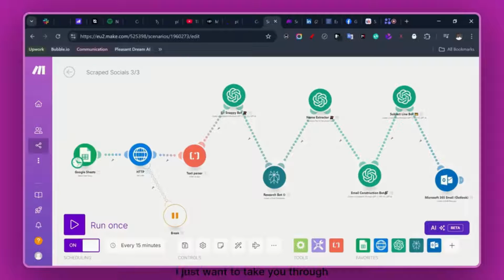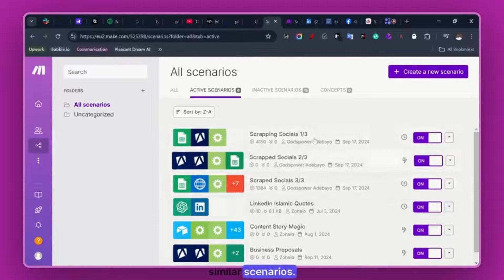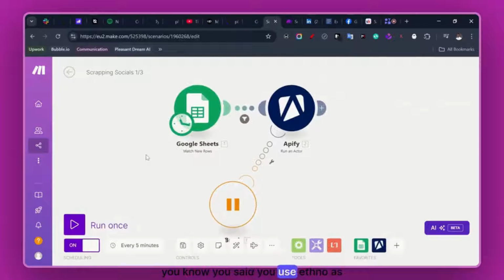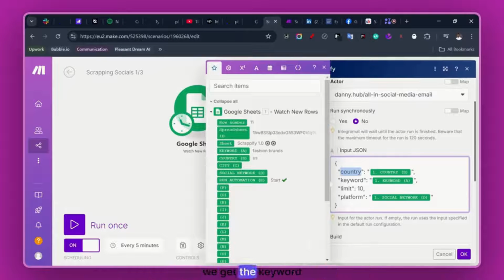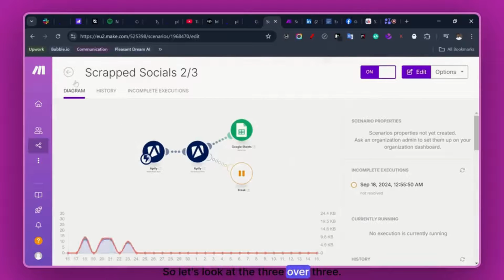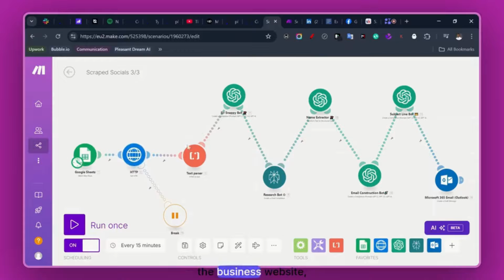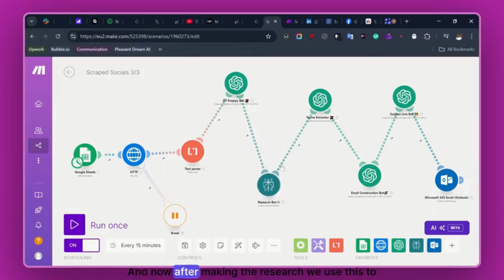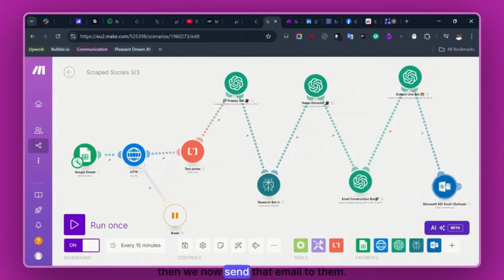Bubble io Developer Bubble No Code Bubble io MVP Adalo